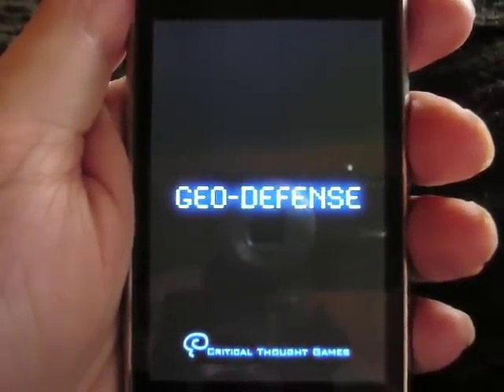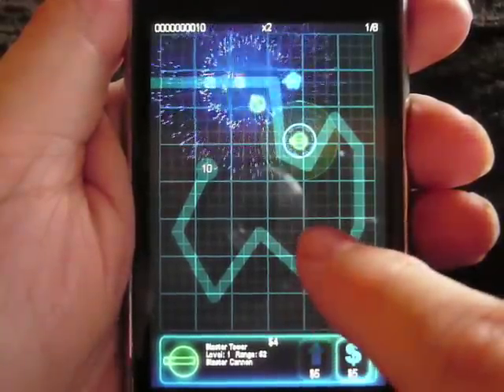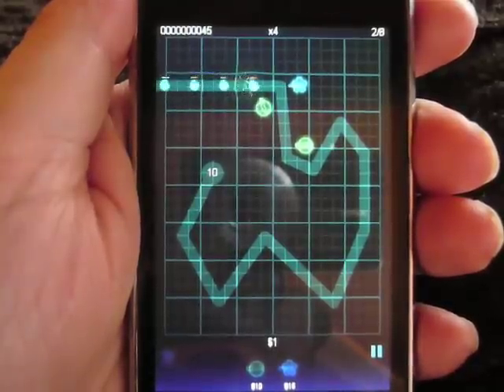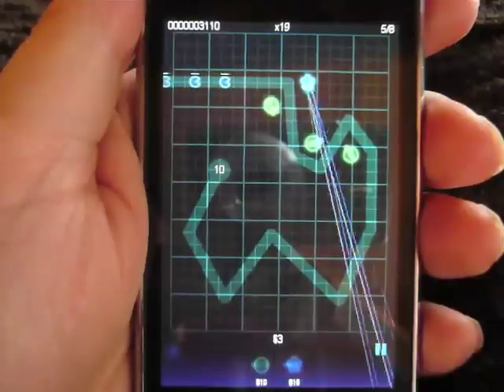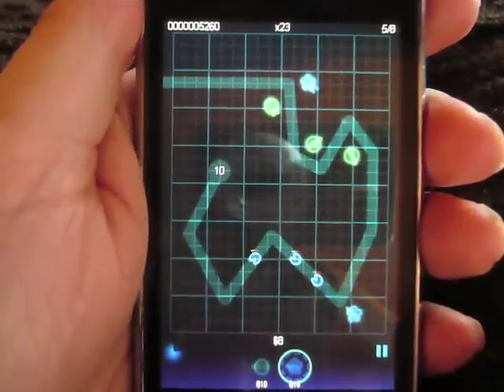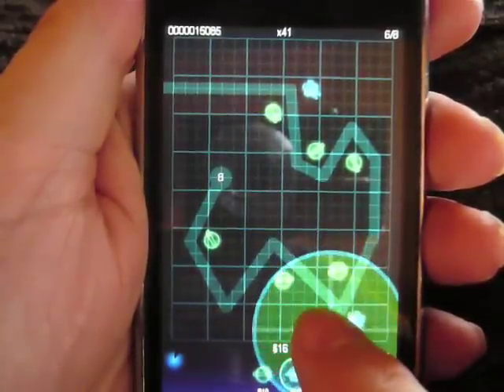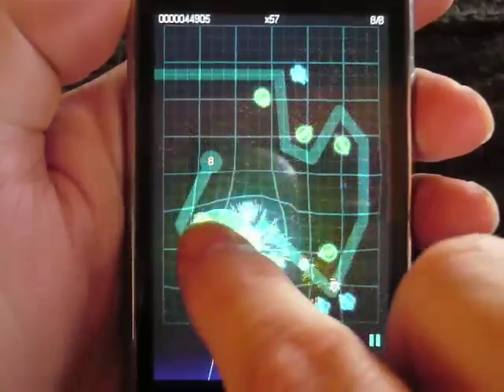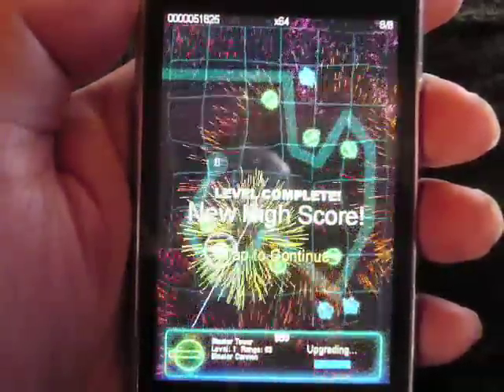geoDefense for iPhone